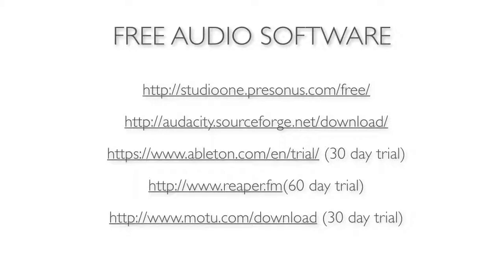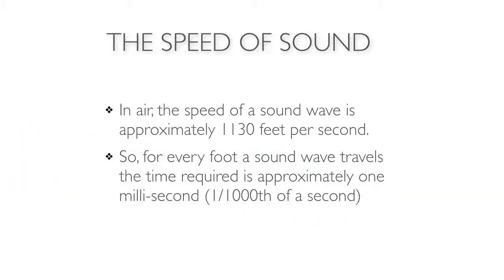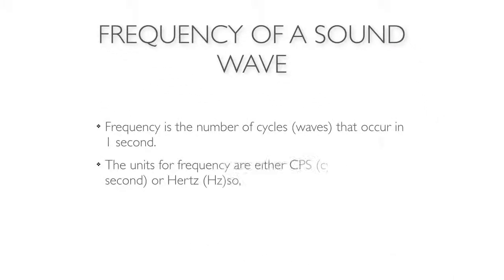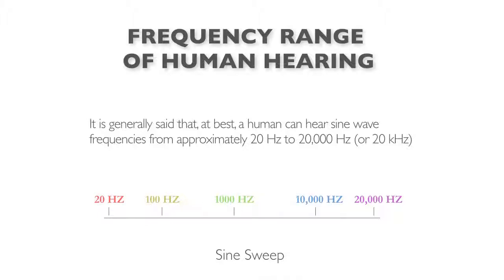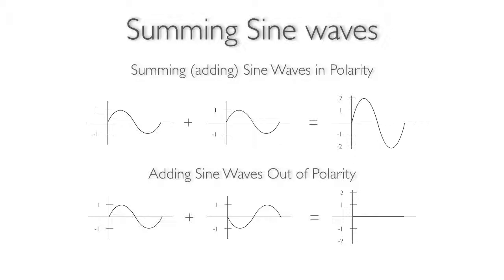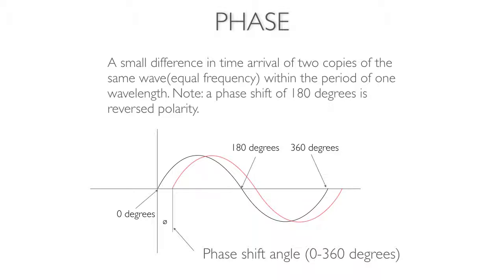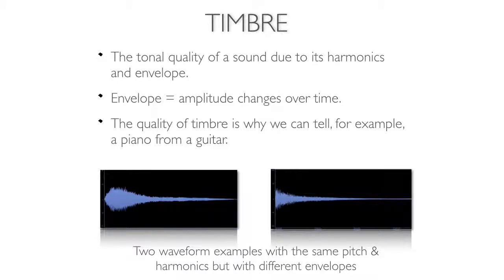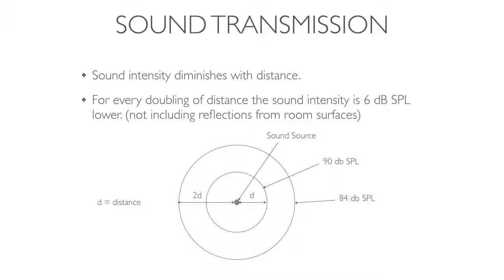Sound & Perception MUS302 Engineering Lecture One